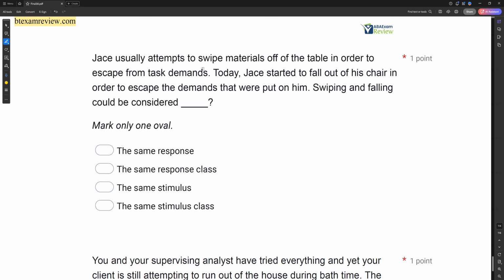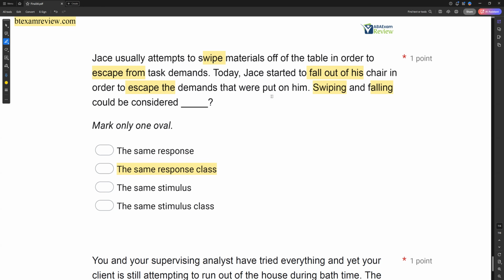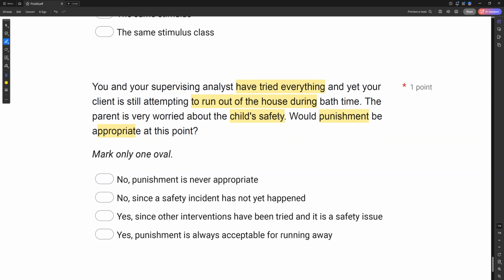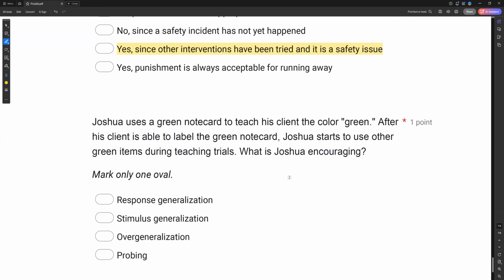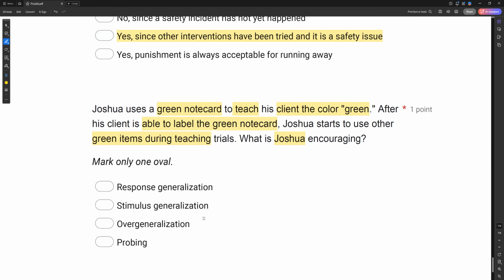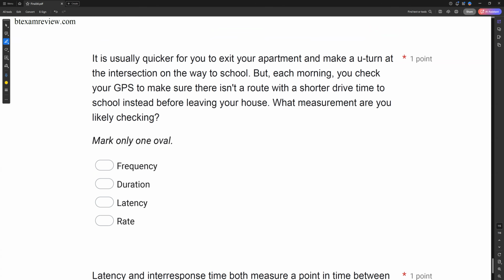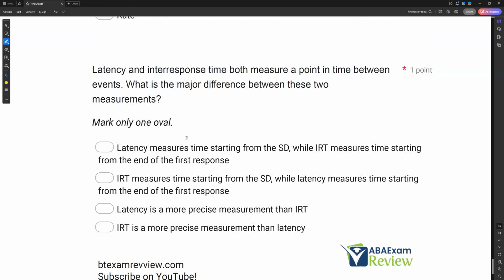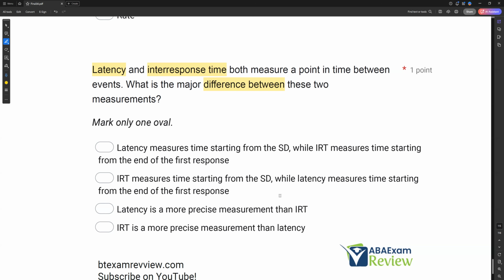Pass the RBT® Exam | RBT® Practice Exam - Full Mock RBT® Exam Review [Part 45]